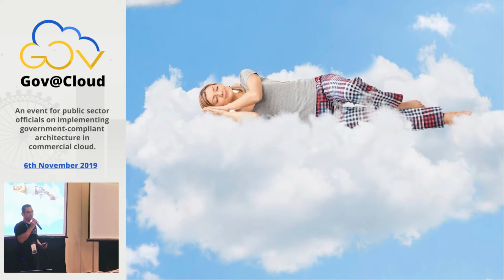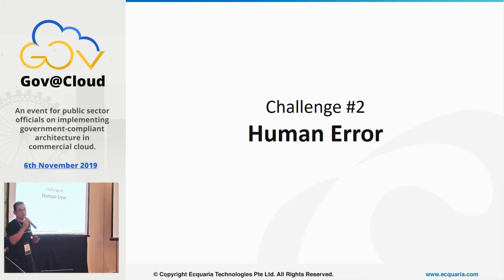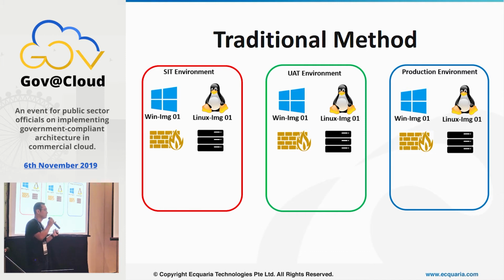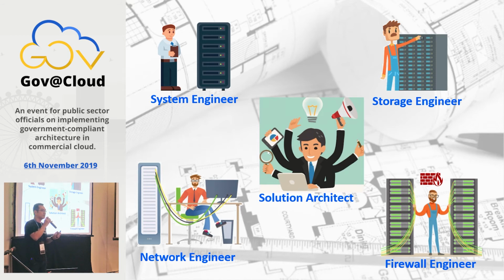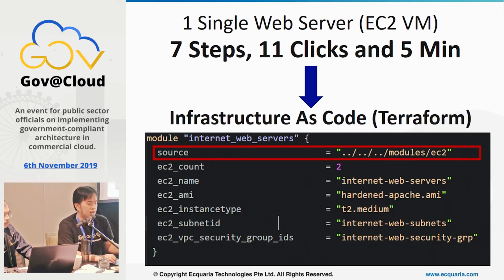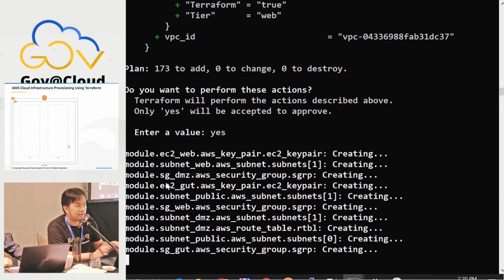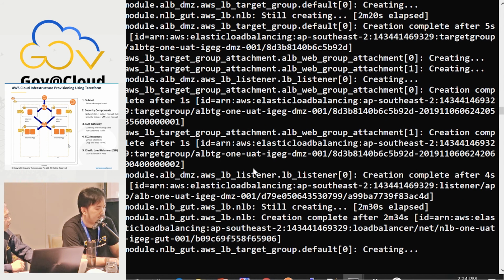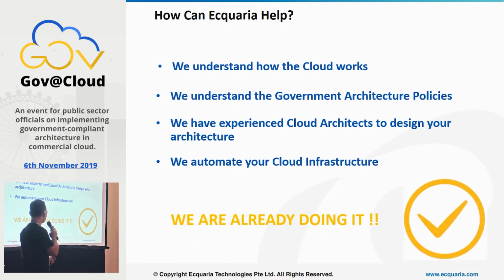Gov@Cloud Session 1: Implementing Government Compliant Architecture in a Commercial Cloud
The first session of the event “Implementing Government-Compliant Architecture in a Commercial Cloud” addressed the challenge of the complex environment setup in a commercial cloud using Infrastructure as Code (IaC).

By specifying the parameters in code, IaC automates infrastructure deployment in a faster, repeatable and consistent manner across the different environments and enables agencies to enforce policies in code.